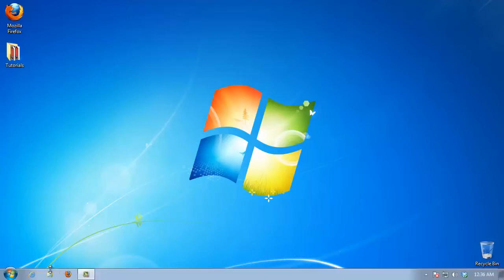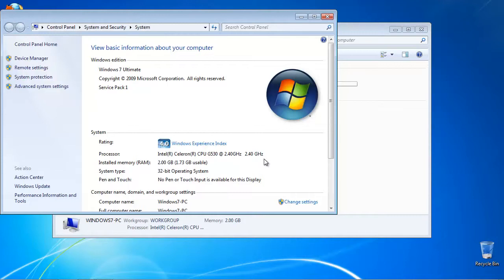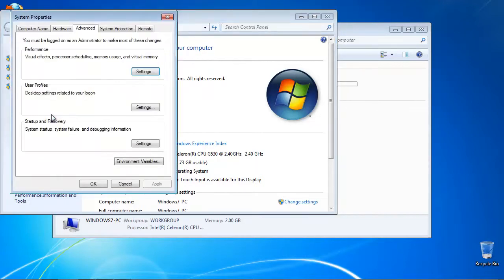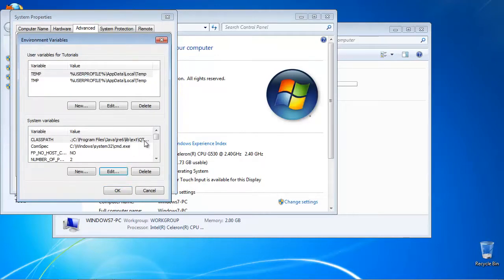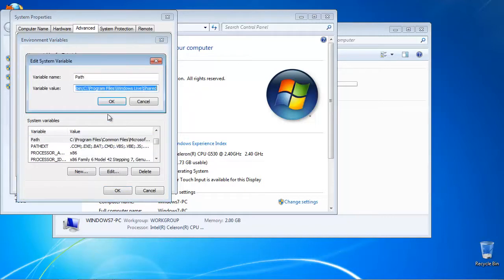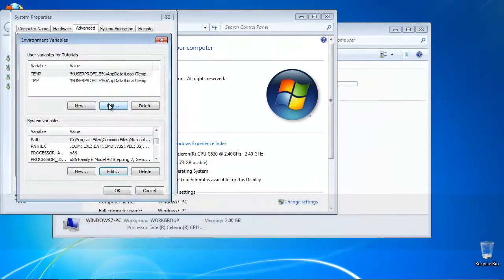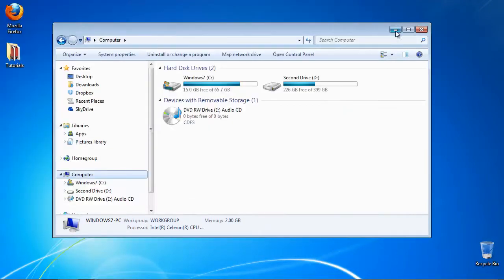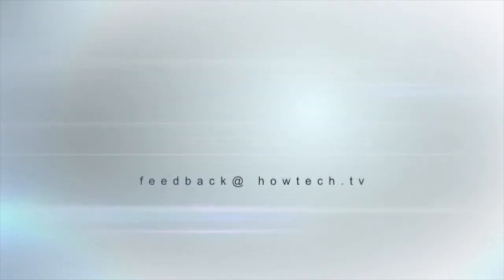How to Modify Your Windows Path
In this tutorial you will learn  how to modify your Windows path.

In this tutorial you will learn how to access blocked websites.

Step 1. Open an explorer window. Right-click on your Computer icon and select Properties.

Step 2.  Click Advanced System Settings from the left side menu.

Step 3. On the next window, at the Startup and Recovery section, choose 'Environment variables'.

Step 4.  A list of the current system variables is displayed. Scroll down to reach Path.
Double-click, or click Edit to modify it.

Step 5:  Add your patch to the existing selection. Click OK three times.

Result: You have successfully modified your path in Windows.